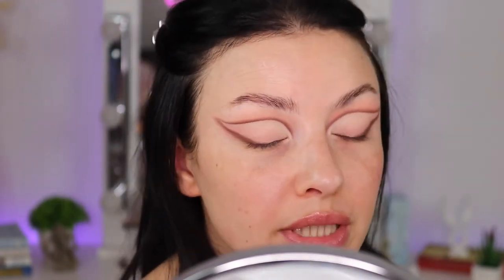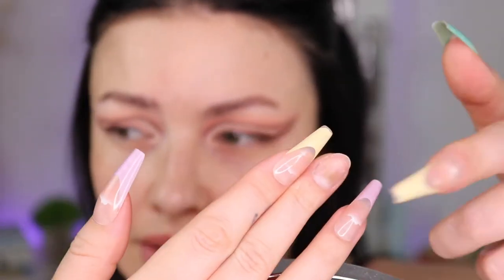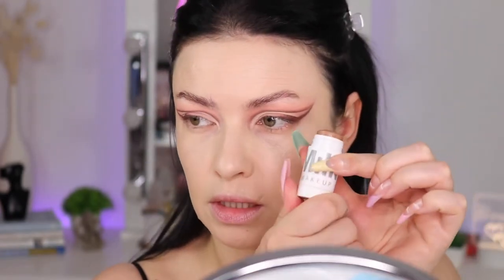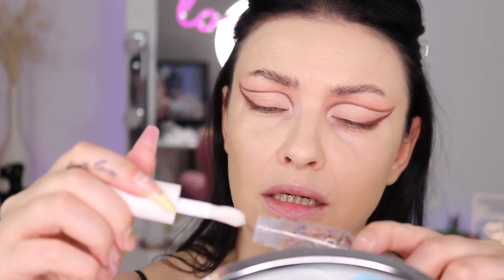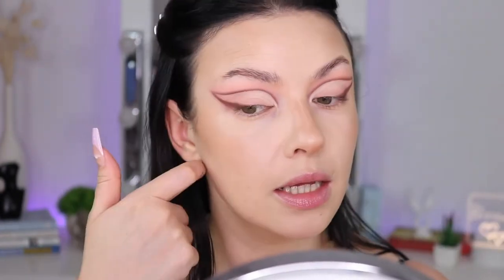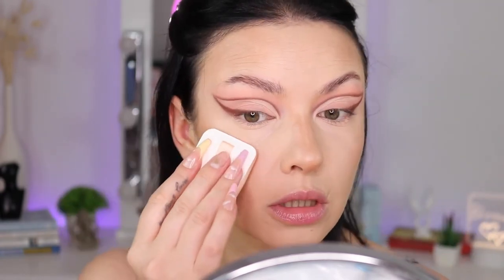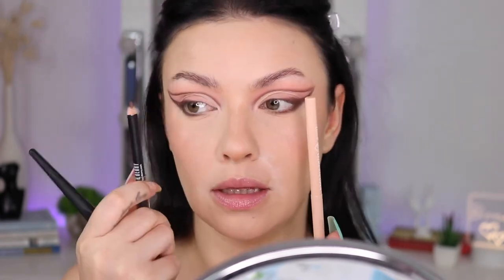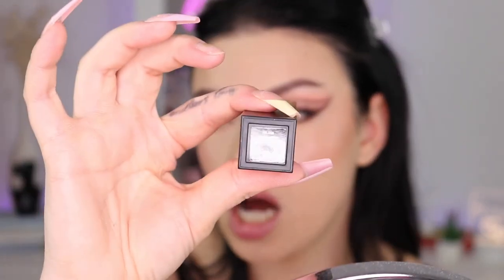EASY GRAPHIC EYELINER FOR HOODED EYES USING EYESHADOW | CHATTY MAKEUP TUTORIAL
✨ Open me!! ✨

Hi cuties 😘 today I have this very easy graphic eyeliner/cat eye/cut crease tutorial using only eyeshadow and eyeshadow primer/concealer. Shout-out to everyone who supports me in this beautiful journey, I love you all!! 🤍💗

• Products used:
Sheglam ready set eyeshadow primer
P Louise eyeshadow base rumor 1
Sheglam Rhapsody Eyeshadow Palette
Dominique Cosmetics Latte 2 Eyeshadow Palette
 Micelar Water
Ardell Wispies false lashes
Sheglam birthday skin primer
Sheglam Skinfluencer Full Coverage Foundation Balm sand & chantilly
Sheglam Insta-Ready Face & Under Eye Setting Powder Duo translucent
Milk Makeup contour stick baked
Milk Makeup lips and chicks blush perk
Essence lip liner legendary
Huda Beauty cream lipstick rajah

All the products shown in this video are purchased with my own money!! All my opinions are my own and 💯% honest.